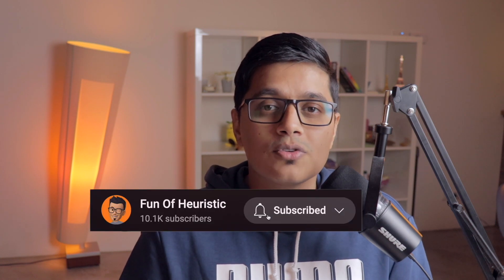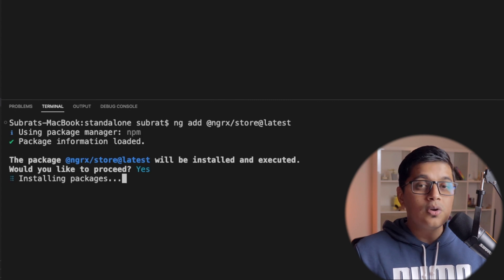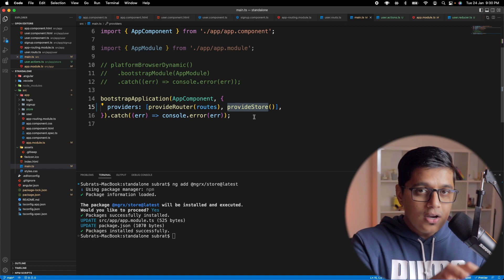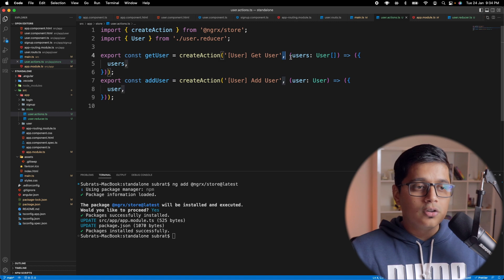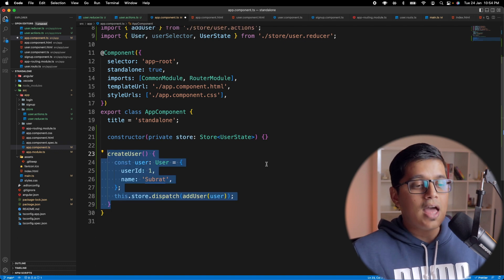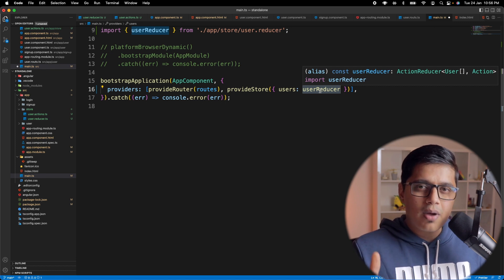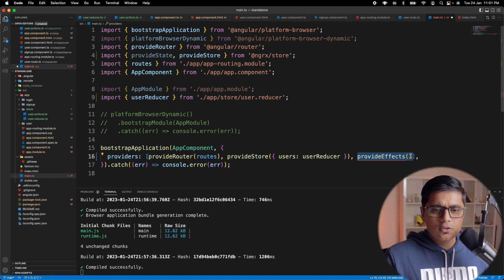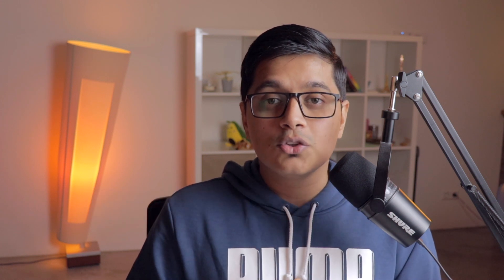Use NgRx with Standalone Components in Angular 15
To enhance your Angular development workflow by combining the power of Standalone Components and NgRx. Standalone components provide a flexible and modular approach to building UI, while NgRx helps manage state in a scalable and maintainable way. By using these two technologies together, you can create dynamic user interfaces while keeping your code clean and organized. In this tutorial, we will cover how to set up a project, create standalone components, and integrate NgRx for state management. Whether you're a beginner or an experienced Angular developer, this video is for you. So, get ready to optimize your Angular apps and simplify state management with Standalone Components and NgRx!